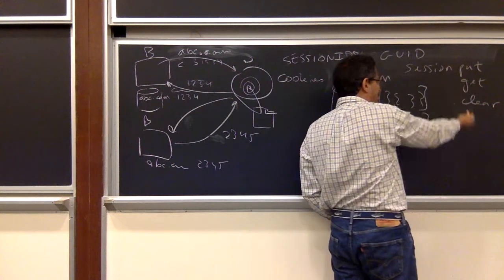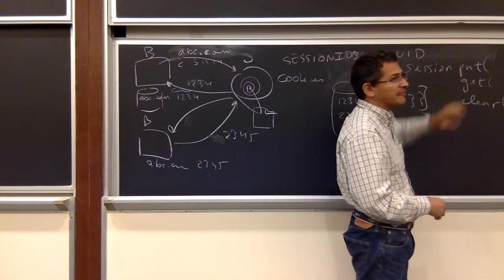6 16 cookies and session management webdev summer 2 2017